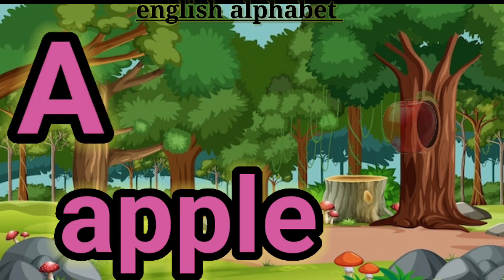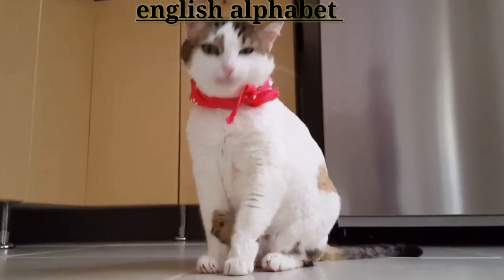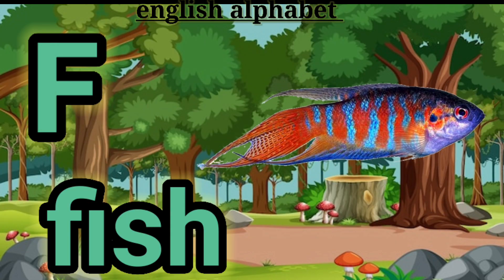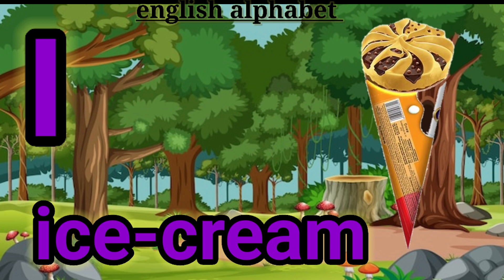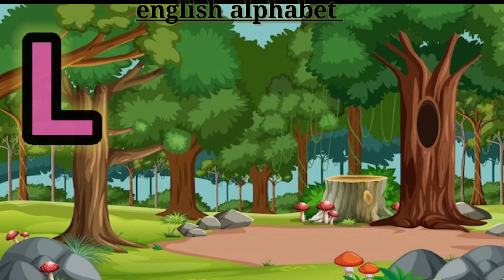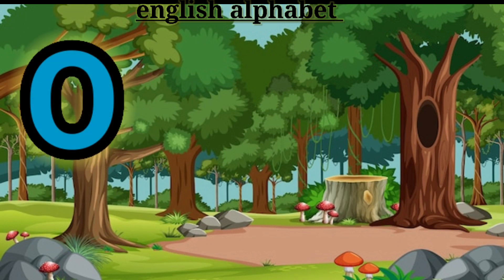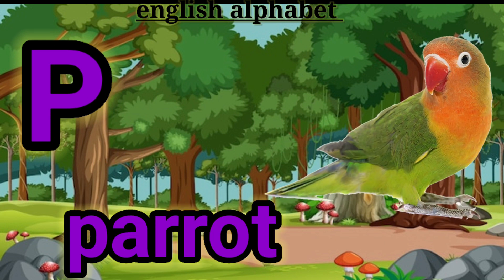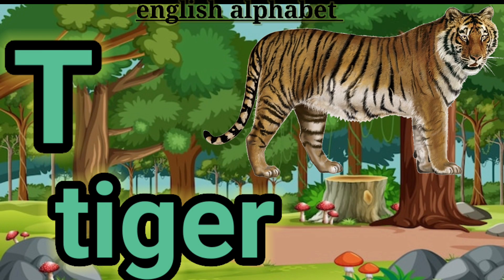a for apple b for ball c for cat with live example | k se kabutar| a se anar| abcd| a to z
hindi
a for apple with live example| a for apple with video clip|alphabet| alphabet phonics song|अ से अनार

1. abc
2. abcd
3. abcde
4. a for apple
5. a for apple b for ball
6. a for apple b for ball c for cat
7.a for apple b for ball c for cat d for dog
8. a for aroplane
9. a for aroplane b for banana
10. a for aroplane b for banana c for car
11. a for apple
12. abcdefg
13. English alphabet
14. abcd cartoon
15. a for apple bi for boy
16. alphabet songs
17. a for apple a for ant
18. nursery rhymes
19. a for apple song
20. abc songs for children
21. abcd rhymes
22. a for apple b for ball c for cat d for dog
23. abcd alphabet
24. k se kabutar kha se khargosh
25. a for apple b for badka apple
26. a se anar aa se aam
27. a for apple b for ball
28. abcd
29. a for apple wala
30. ab cdefg
31. abcd varnamala
32. a se anar in hindi
33. k se kabutar
34. Alphabet songs for children
35. abc alphabet songs
36. abcd varnamala
37. english varnamala
38. english alphabet
39. A for apple
40. kids alphabet
41. alphabet for kids
42. abc song
43. a for apple b for ball c for
44. alphabet song
45. apple apple
46. abcd abcd
57.
58.
59.
60.
61.
62.
63.
64.
66. a b cd
67. abcd song
68. abcd cartoon
69. cartoon
70. abc song
71. Apple
72. abcd wala cartoon
73. abcd abcd abcd abcd
74. b for ball
75. abcd video
76. alphabet
77. abcd a for apple
78. abc cartoon
79. a for apple wala
80. ice cream
81.abcd song
82. bacchon ki abcd
83. abc abc
84. abcd ka videos
85. abcd ka neW video
86. abcd today video
87. abcd 2022
88. a for Apple new video 2023
89. a for apple b for ball today video
90.
91.
92.
93. most popular video abcd
94. a for apple important video
95. today abcd
96. gunnutv ka video
97. abcd gunnutv
98. bacchon ka abcd video
99. a for aeroplane b for banana video
100. a for apple b for ball c for cat d for dog e for
elephant

alphabet lore
alphabet song
alphabet
alphabet sounds
alphabet song nursery
rhymes jollibee
alphabet series in
reasoning
alphabets for kids
alphabetical order
alphabet test reasoning
tricks
alphabet reasoning

Aseanar
A_se_anar
Aa se aam
Aaseaam
Aa_se_aa
a for apple
aforapple
a_for_apple
b for balI
bforball
b_for_ball
abcd song
abcdsong
abcd_song
hindi alphabets

akkad bakkad Bombay bo assi nabbe pure sau

labad landga dhong kartay

please🙏